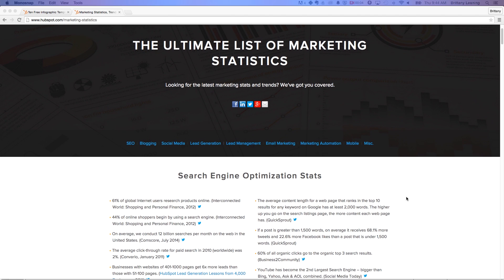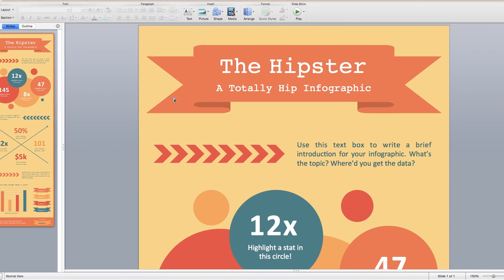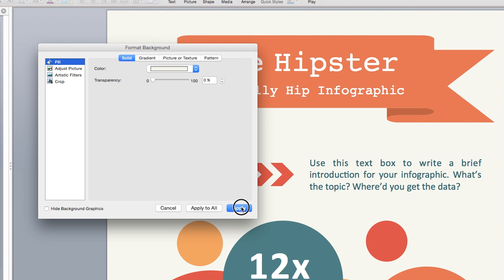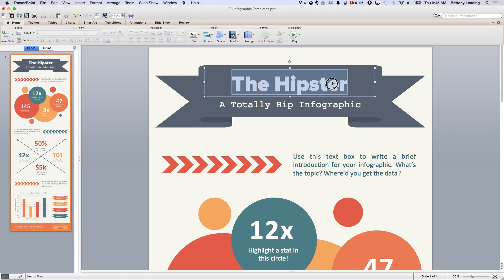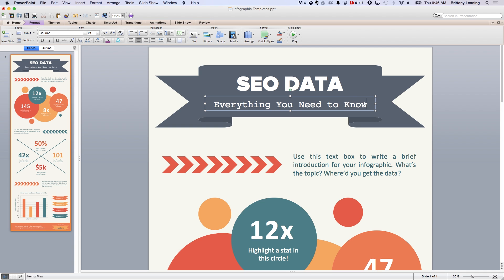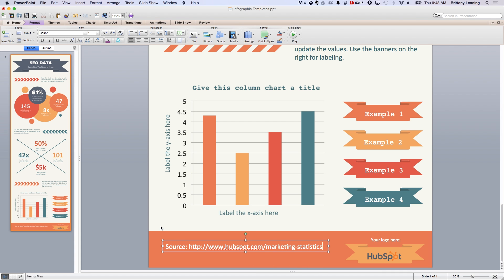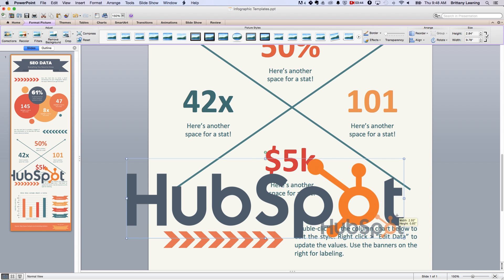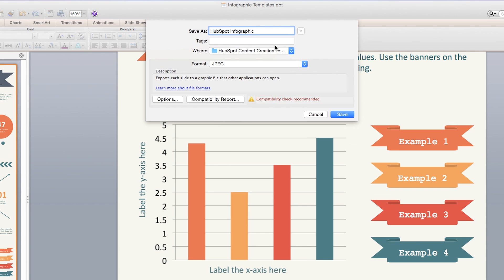How To Create an Infographic in PowerPoint. (Free Template)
Learn more on How To Create an Infographics with these PowerPoint Free templates

In another HubSpot "How-to" series we will learn how to create an infographic in PowerPoint, step by step.
Our Content strategist Brittany Leaning will walk you through how to use these templates to create beautiful infographics in PowerPoint, no design degree required.